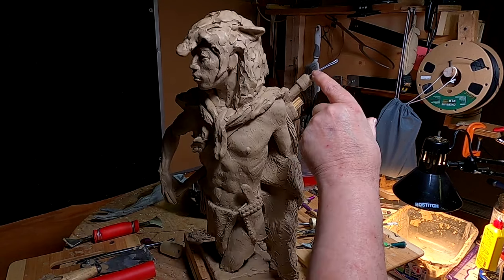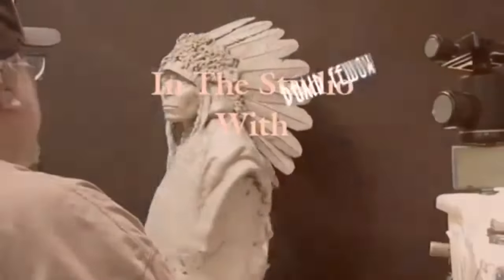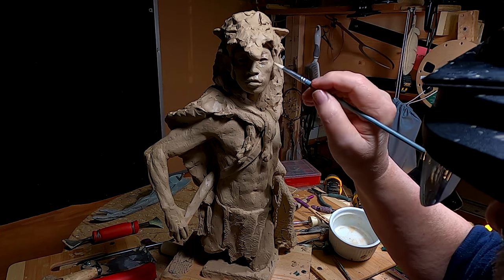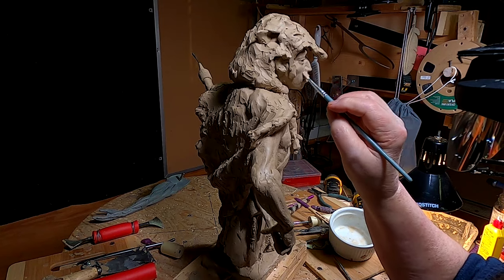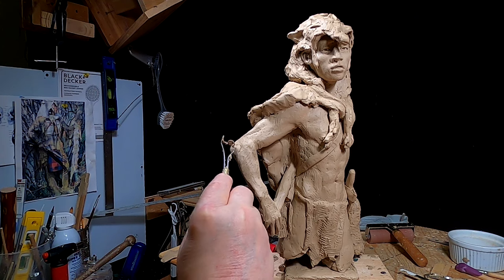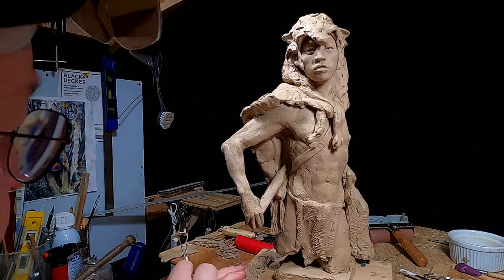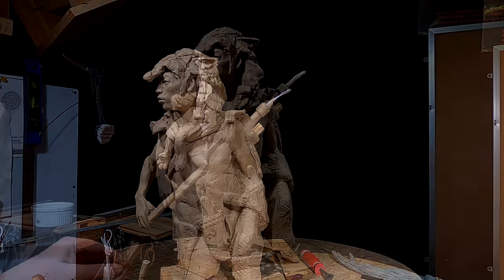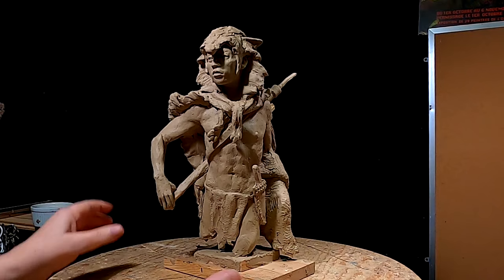WARPARTY SCOUT Finalizing the Clay